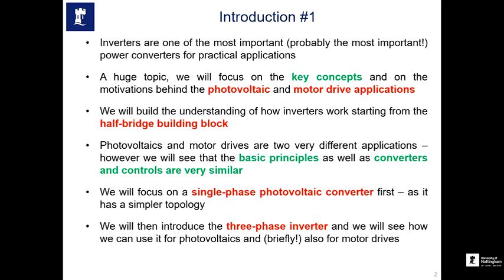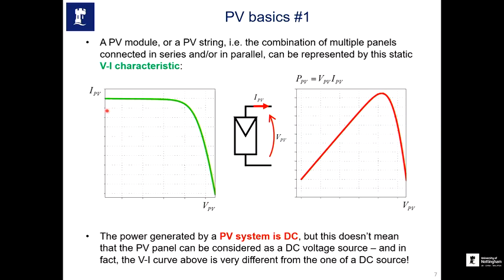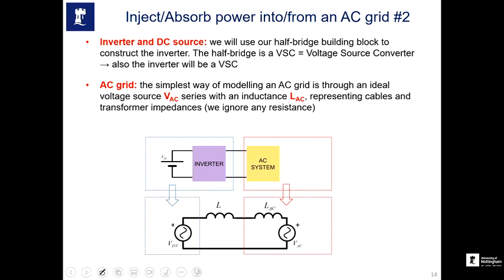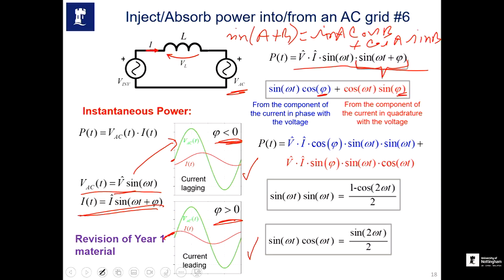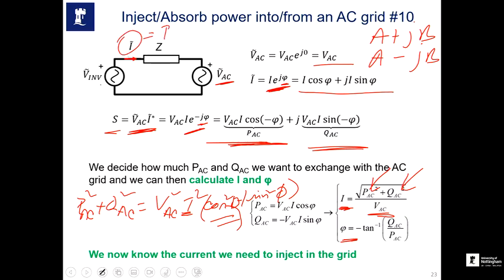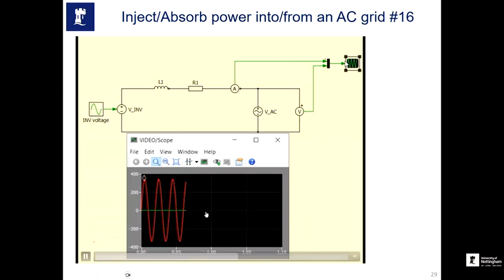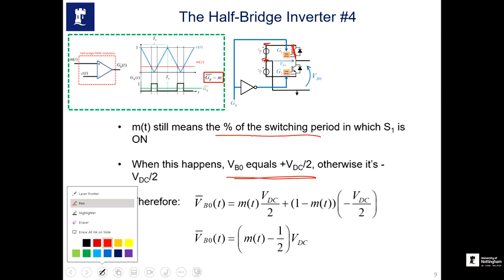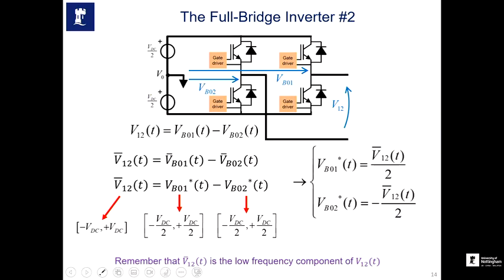【EEEE3083】 Power Electronic Applications and Control 【EEEE3083】 PE Lecture 6 Inverter Part 1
Power electronics Lectures (Dr Rishad Ahmed)

Assistant Professor at the University of Nottingham

West Midlands, England, United Kingdom